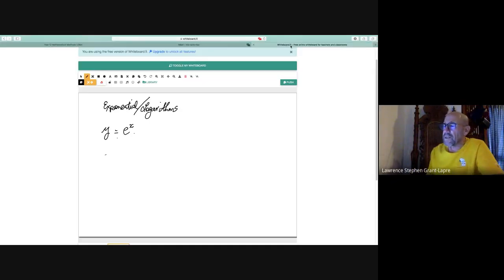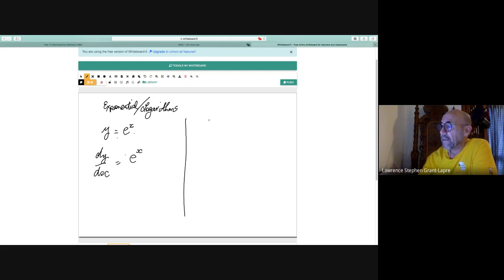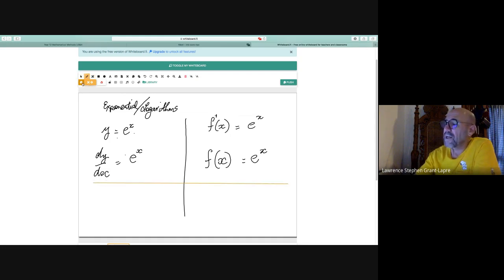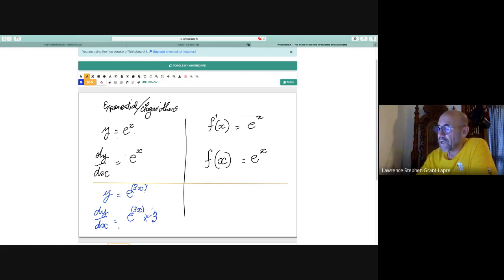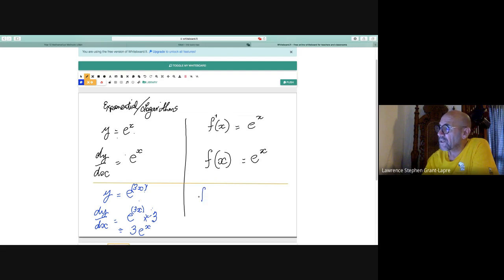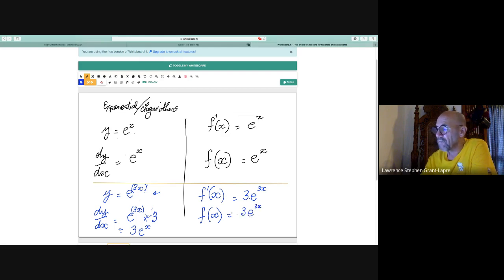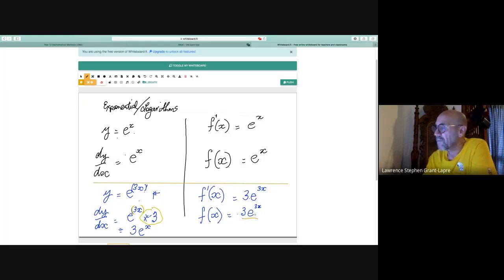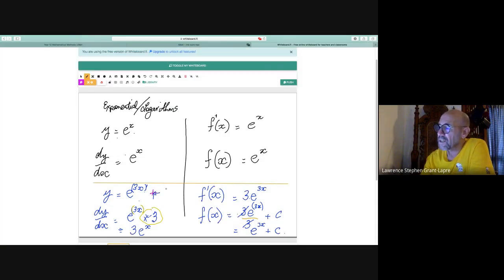Derivatives and Integrals of Exponentials and Logarithms